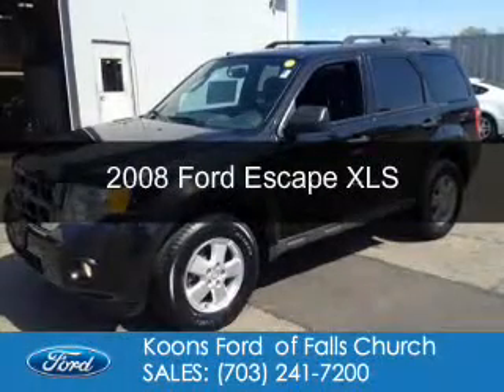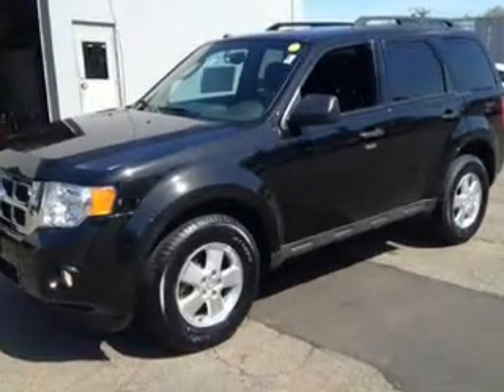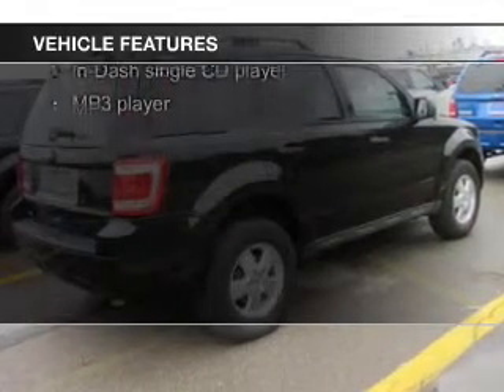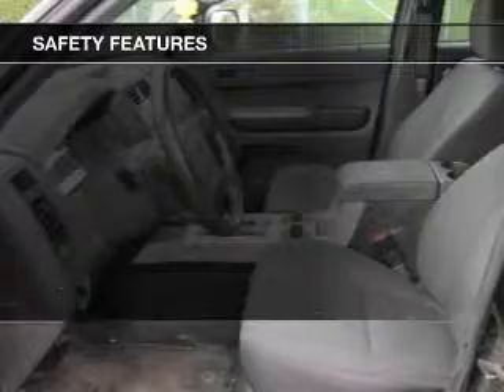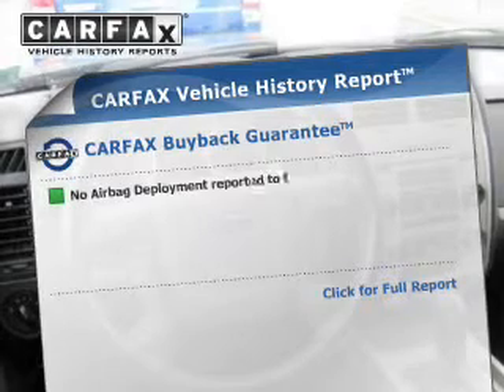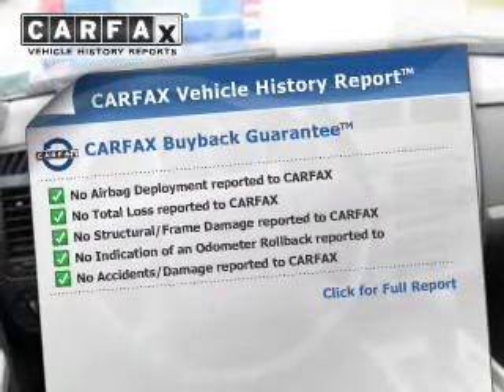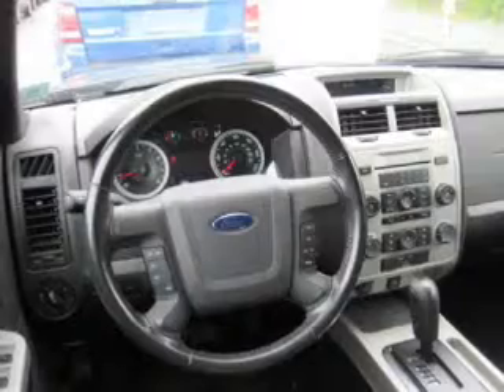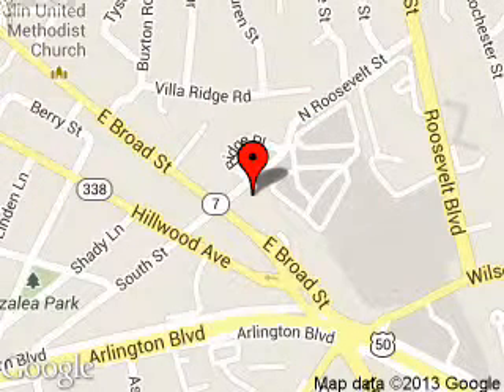2008 Ford Escape - Falls Church VA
Phone:
Year: 2008
Make: Ford
Model: Escape
Trim: XLS
Engine: 2.3 liter inline 4 cylinder 16 valve
Transmission: 4-Speed Automatic
Color: Silver
Mileage: 57098
Address:
1051 East Broad Street